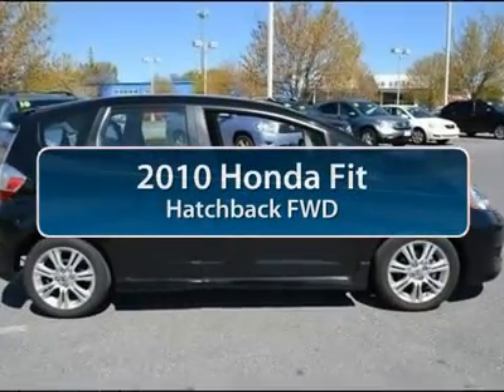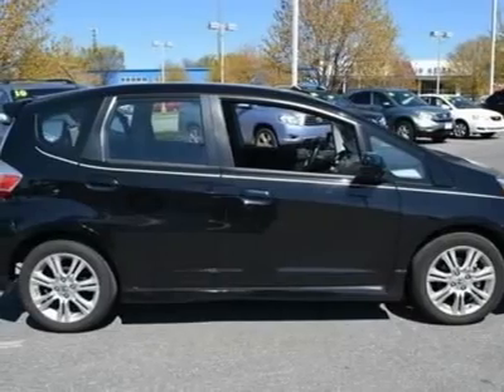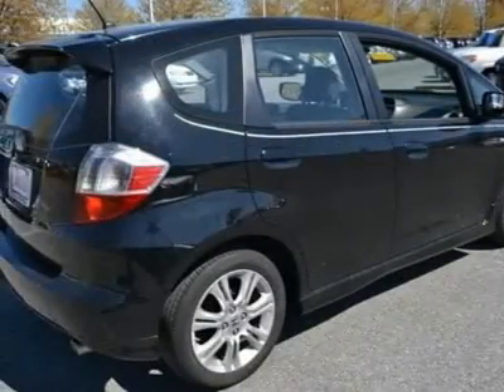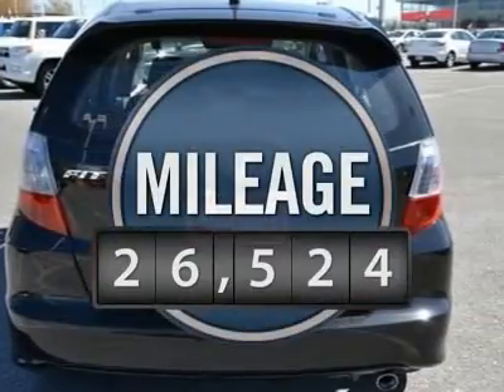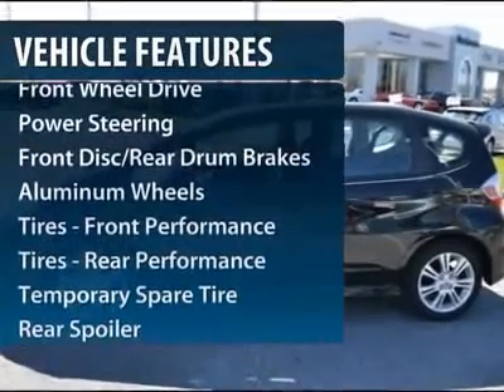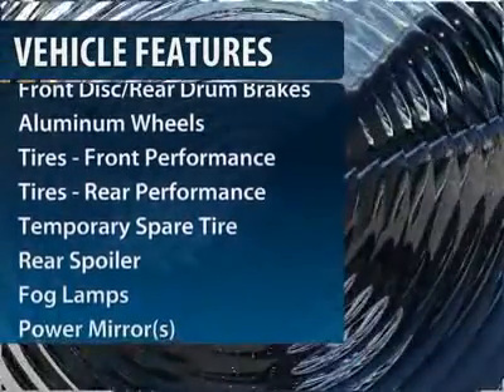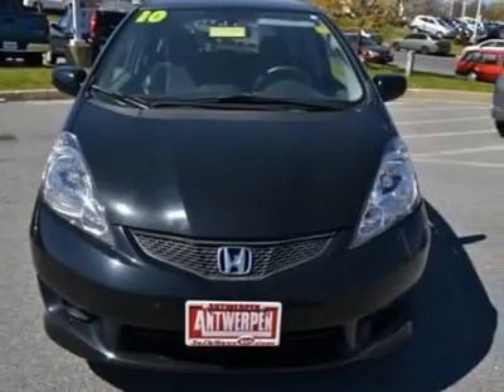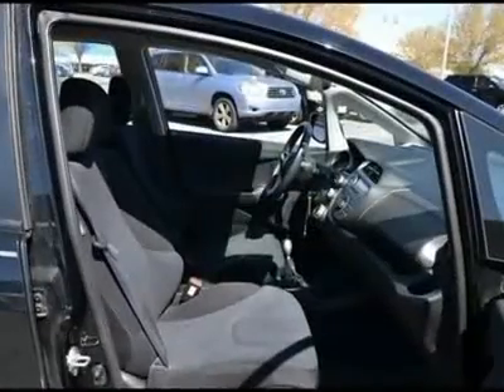2010 HONDA FIT Clarksville, MD 115255A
2010 HONDA FIT Clarksville, MD
Stock

Antwerpen Toyota
12420 Auto Drive

Don't miss this 2010 Honda Fit. It's equipped with manual transmission and features a Crystal Black Pearl exterior. With 26524 miles, you'll want to take this car home. Make a great choice today.